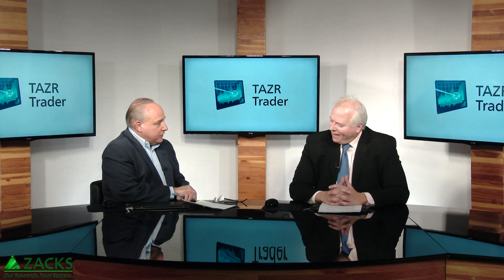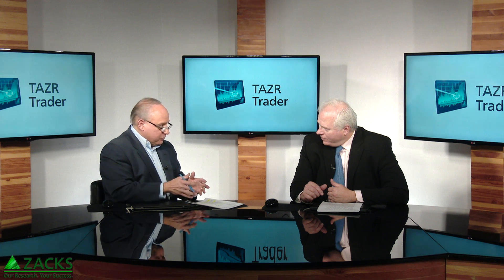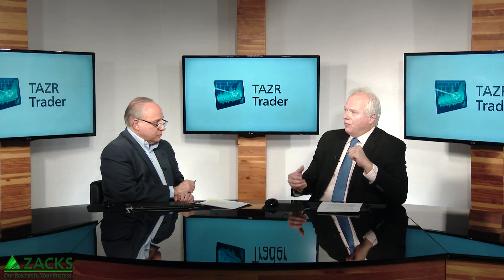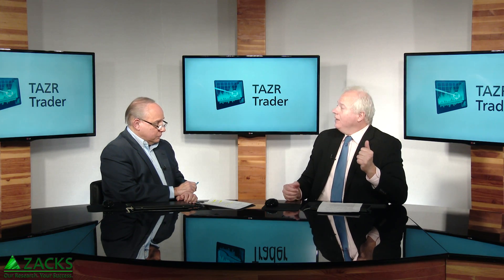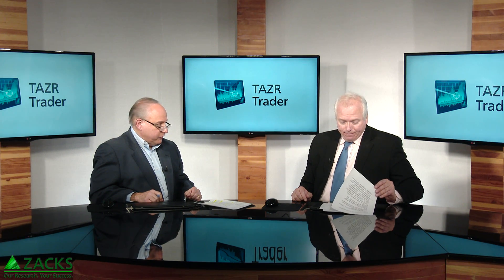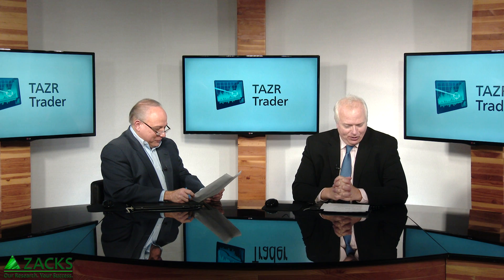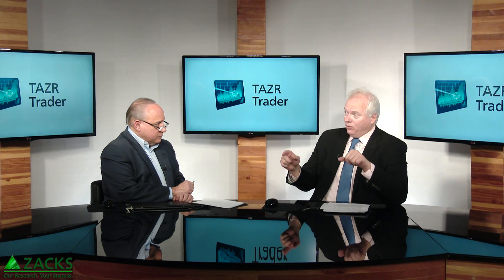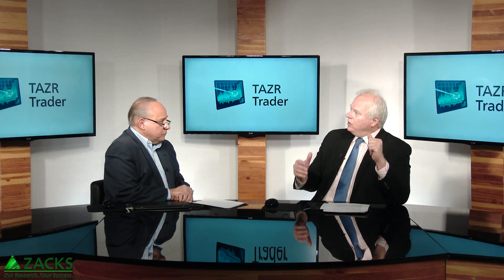TAZR Introduction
Welcome to TAZR, or, Technical Analysis + Zacks Rank.